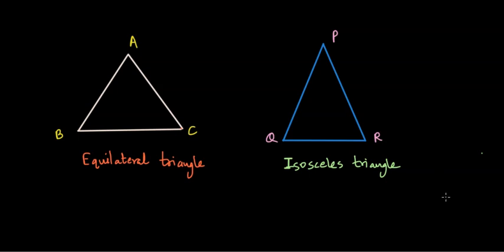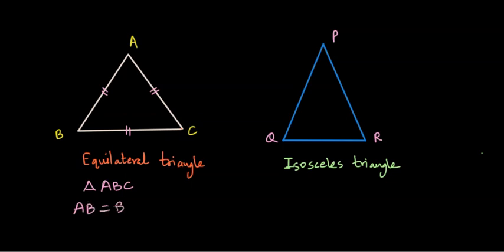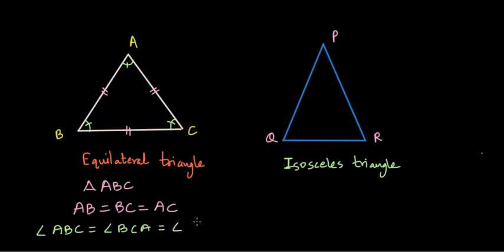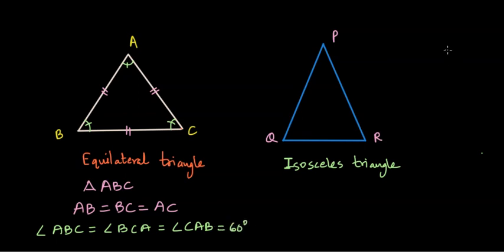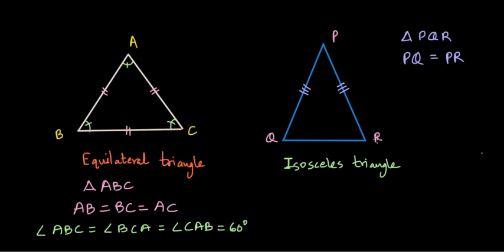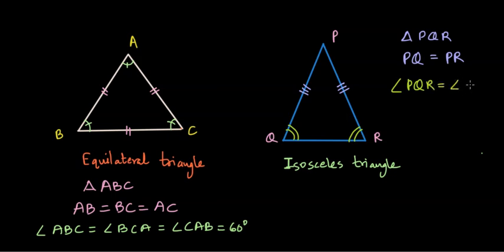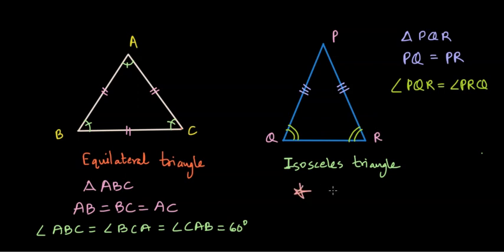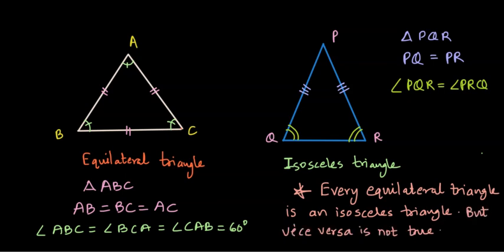Equilateral and Isosceles | Triangle and its properties | NCERT Math Class 7 | Khan Academy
In this video we discuss the properties of the equilateral and isosceles triangles.